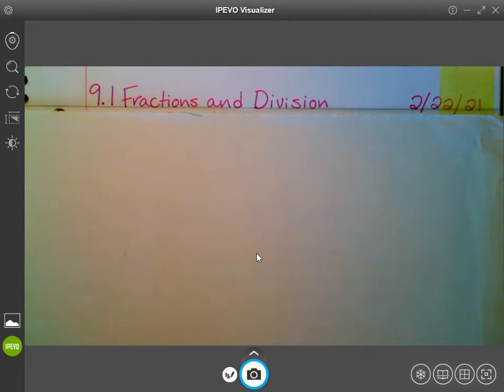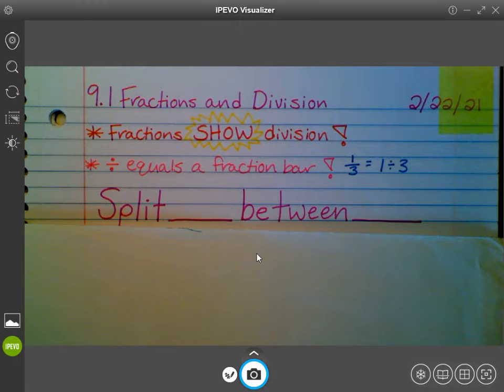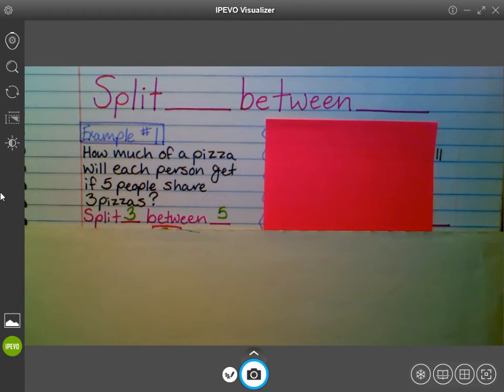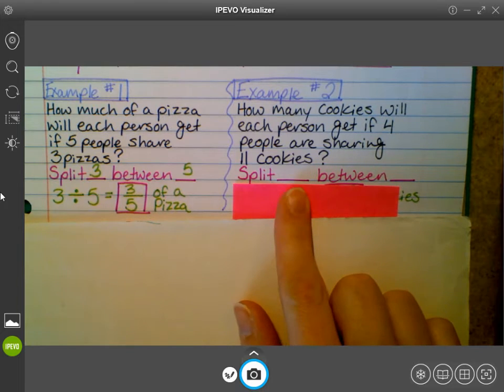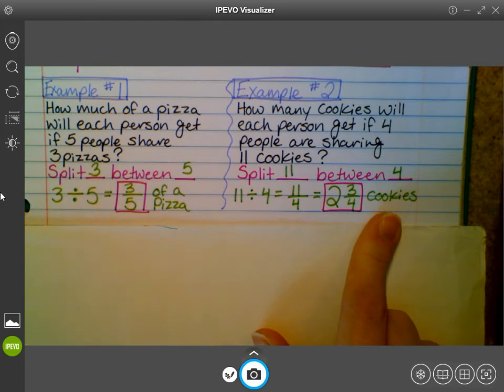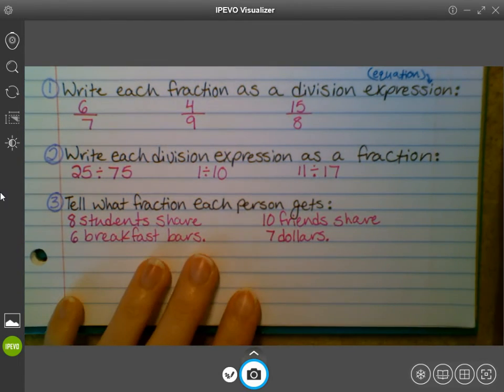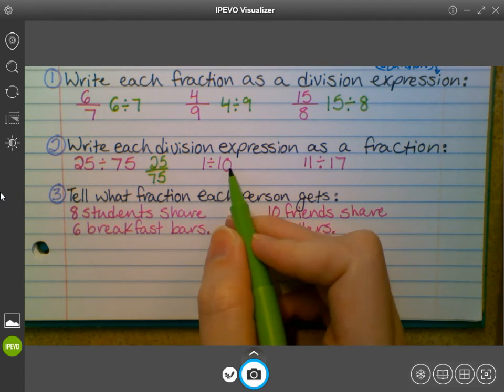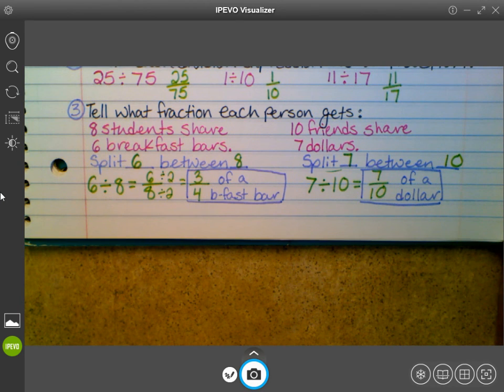2/22 Math: 9.1 Fractions & Division